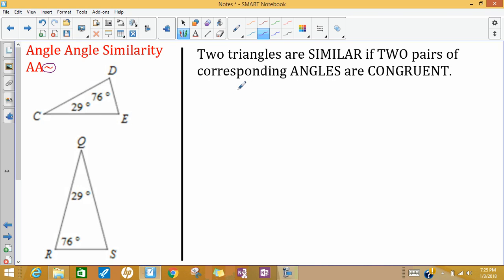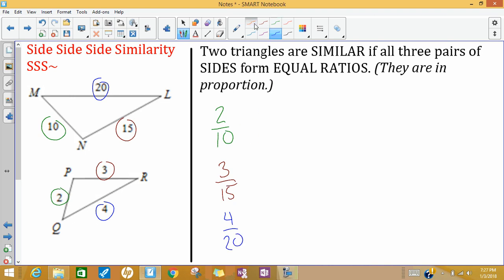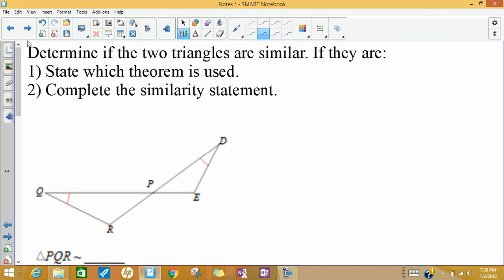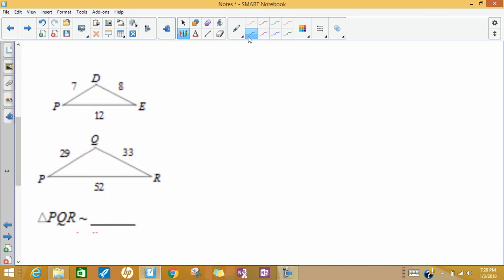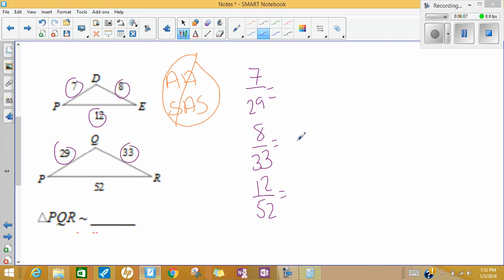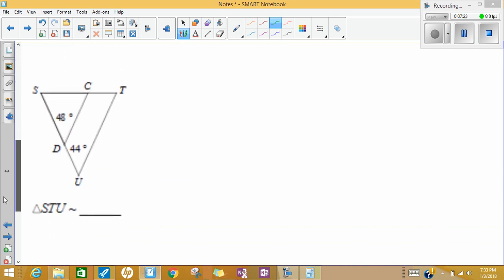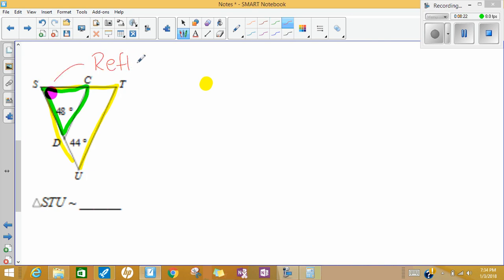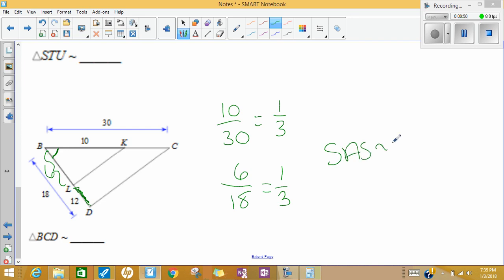6 2 Similar Triangles